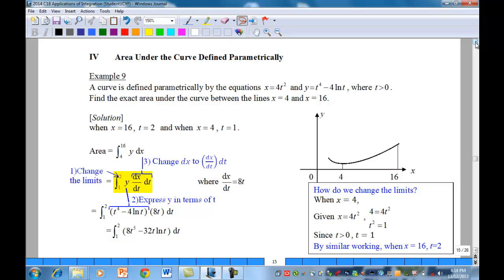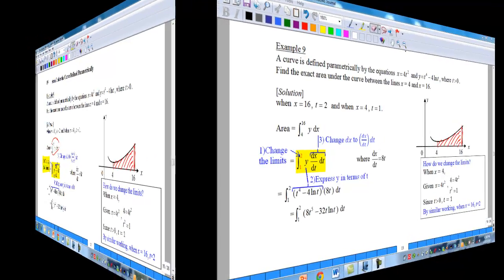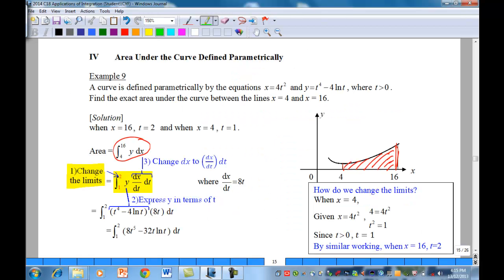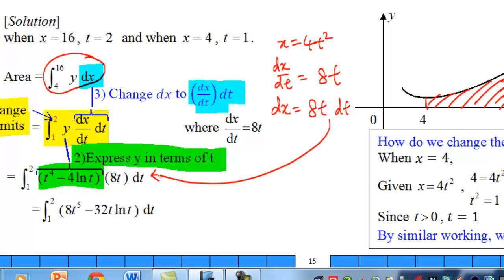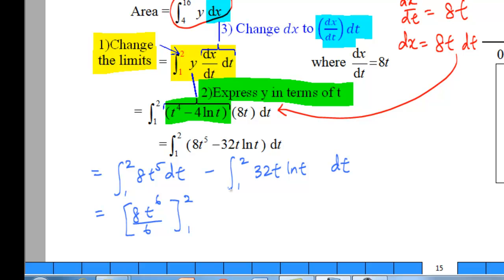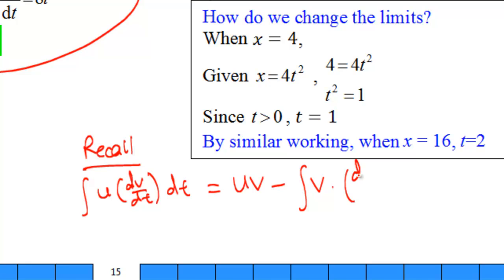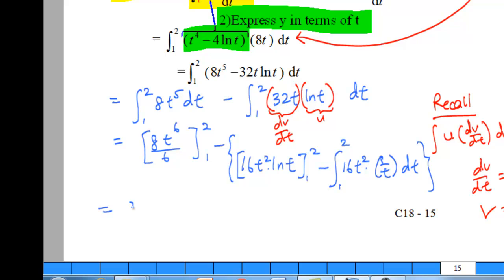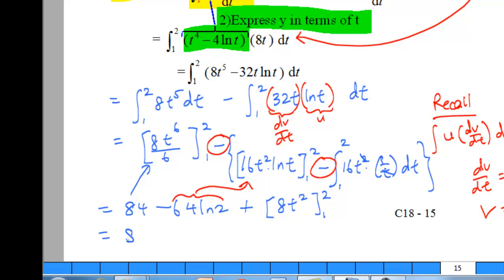Area under curve defined parametrically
This video illustrates some techniques used when evaluating the area bounded between a curve defined parametrically and the x axis